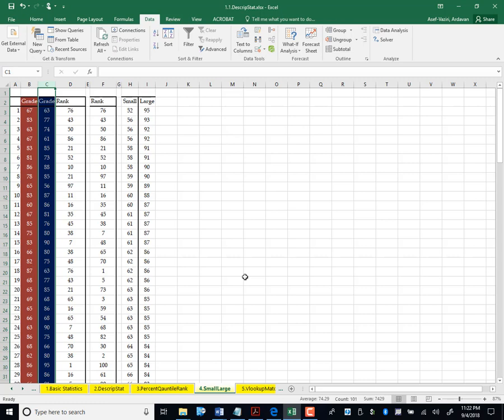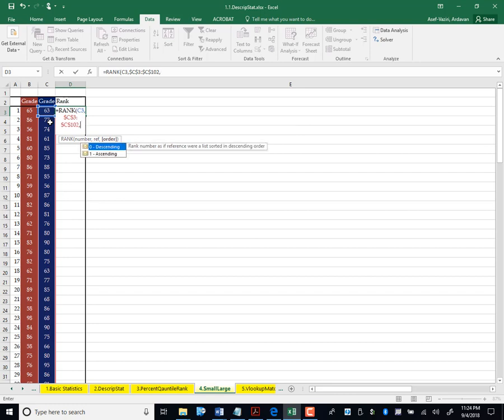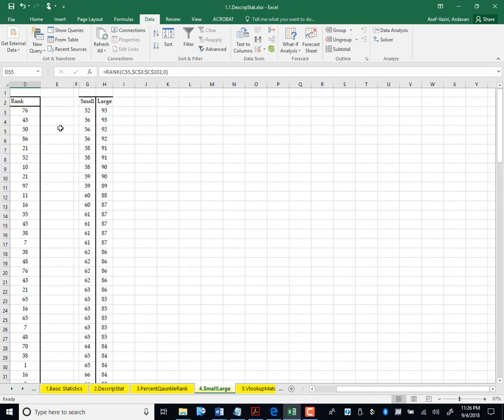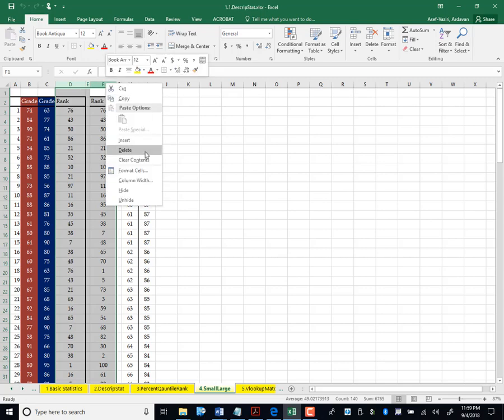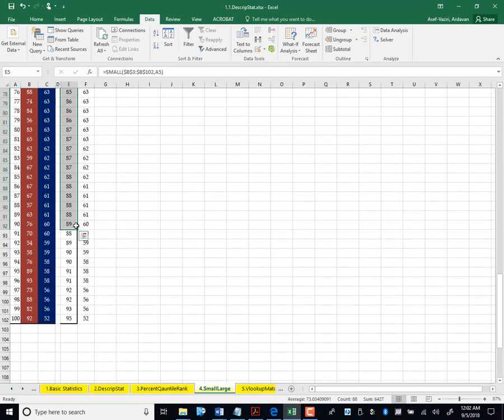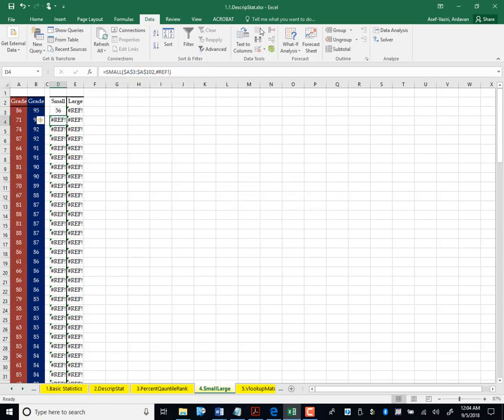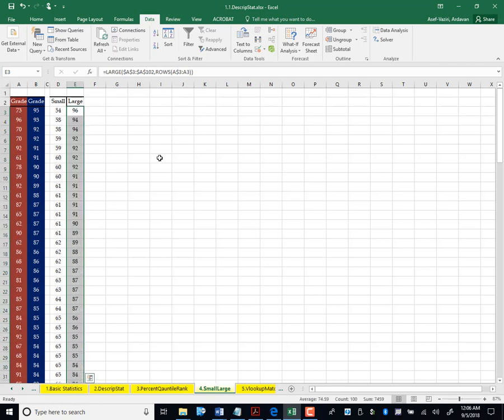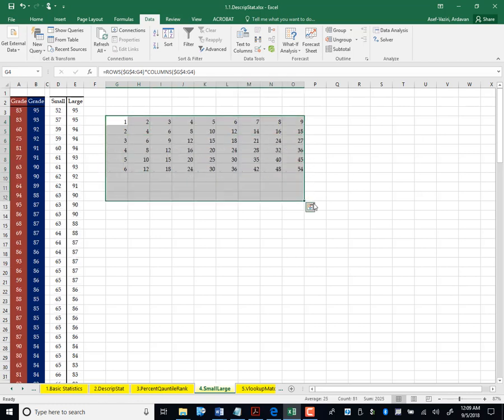RankSmLgSort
Excel, Rank, Small, Large, Dynamic Sort, Rows, Columns